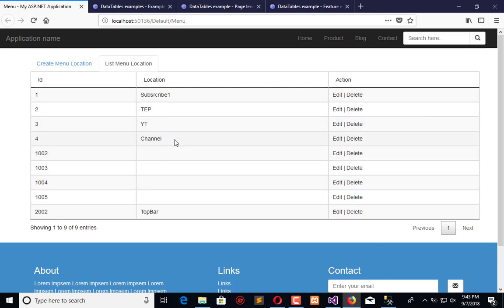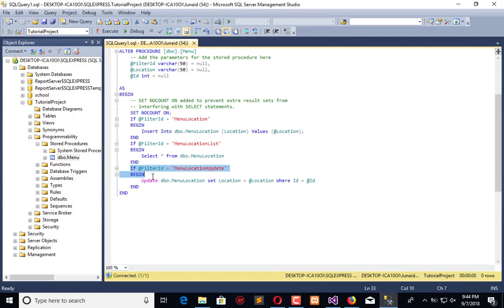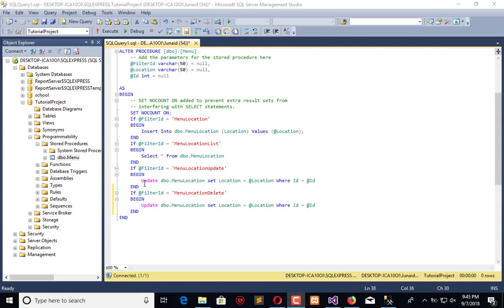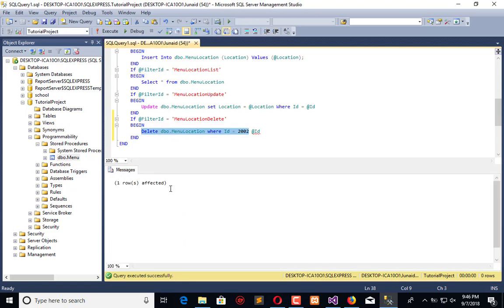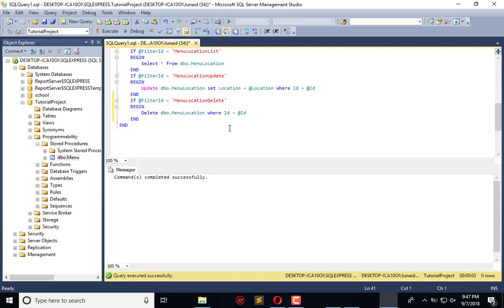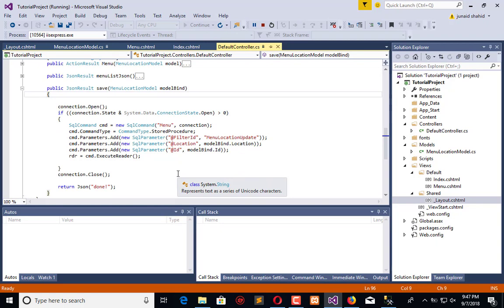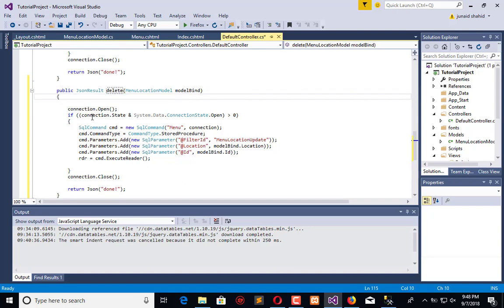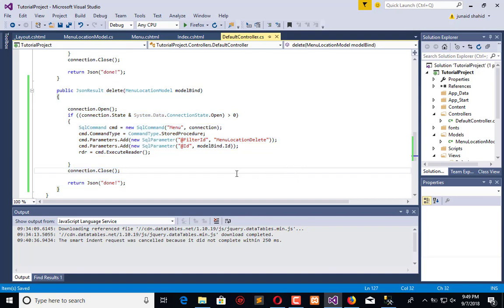94 ASP .NET MVC - Develop Backend Code to Delete Menu Location Record from Database